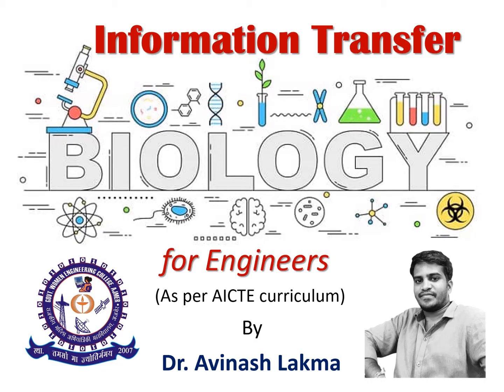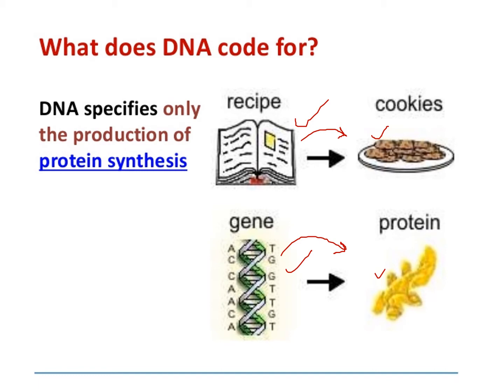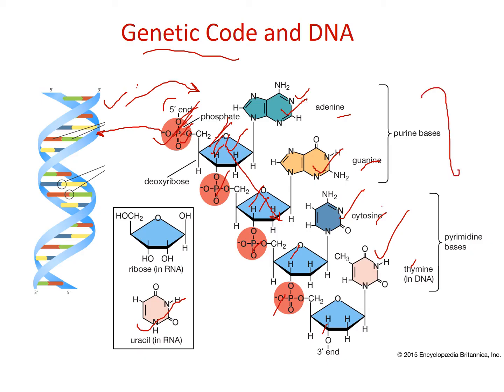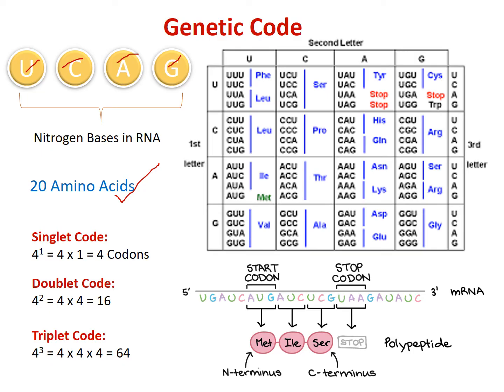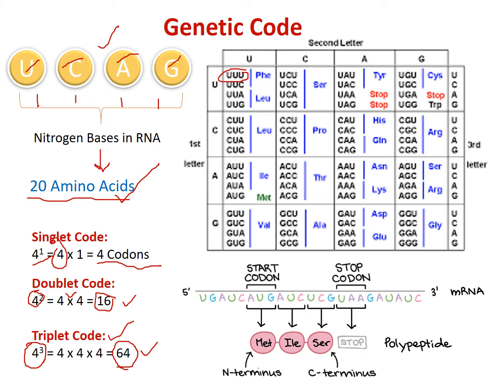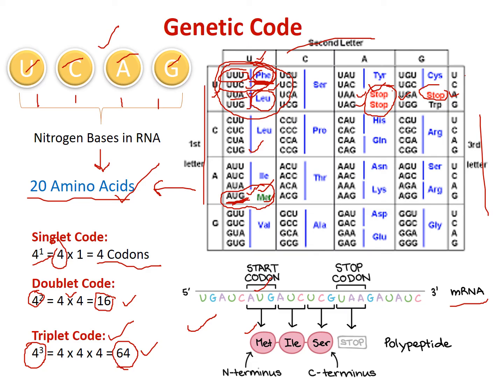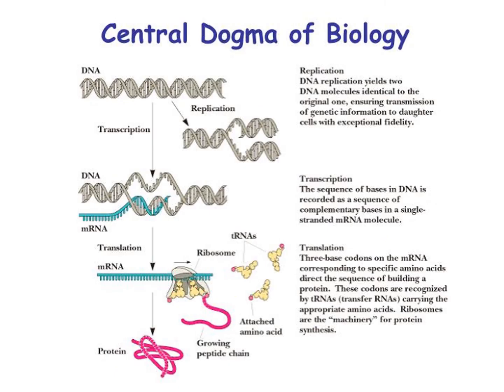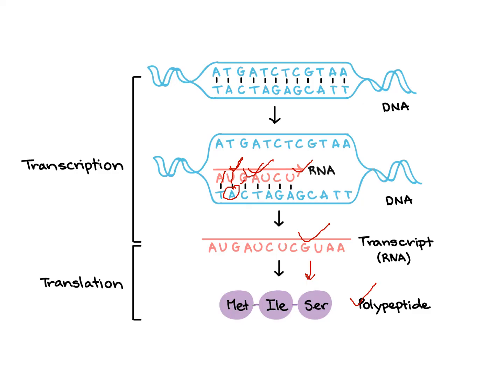Information Transfer Purpose _ Biology for Engineers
Video covers the contents of Information Transfer which is part of B.Tech II year syllabus as per AICTE Curriculum.